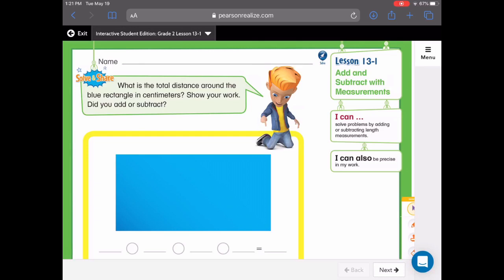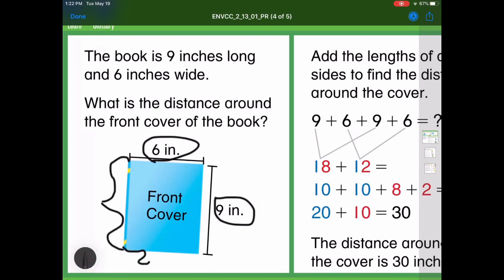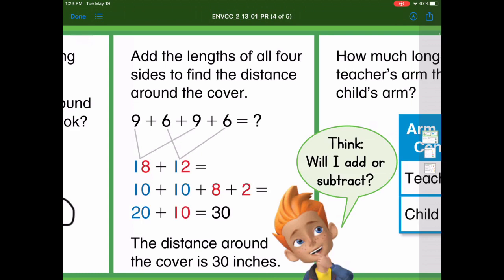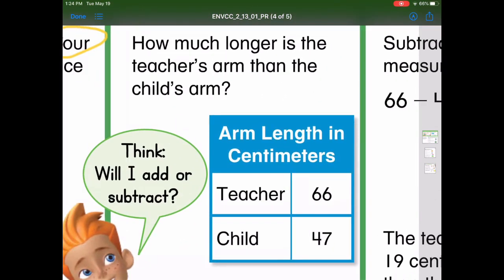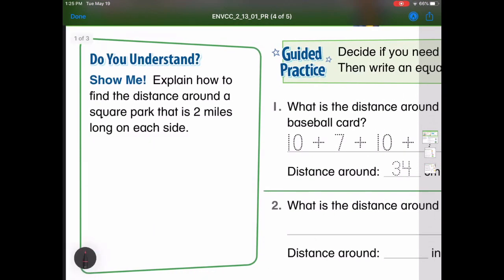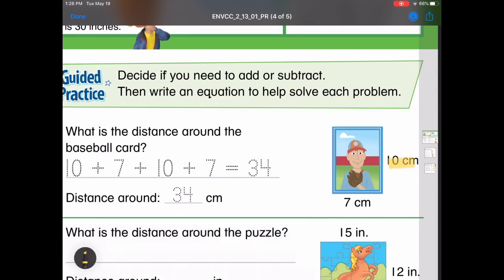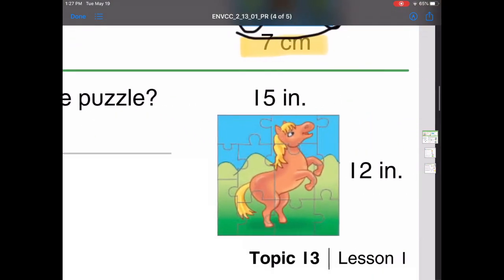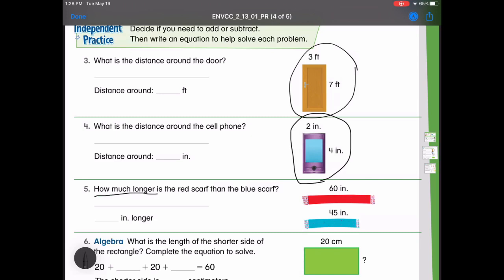Math Lesson 13-1 Add and Subtract with Measurements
You know how to find an object's length, now we're going to use length to work with addition and subtraction.